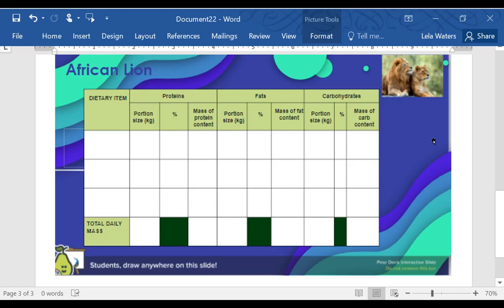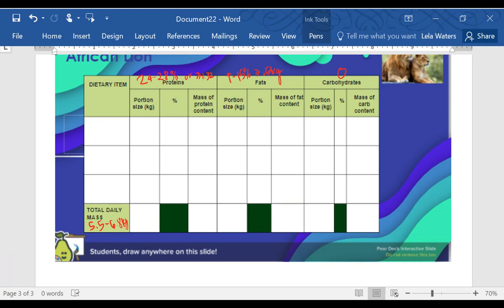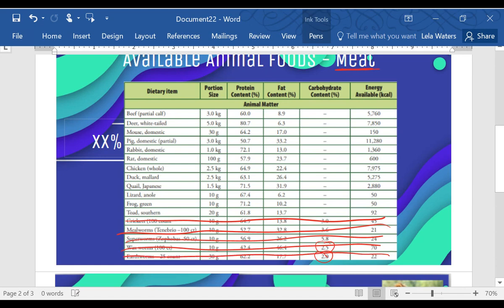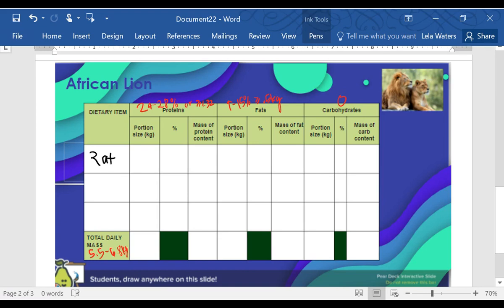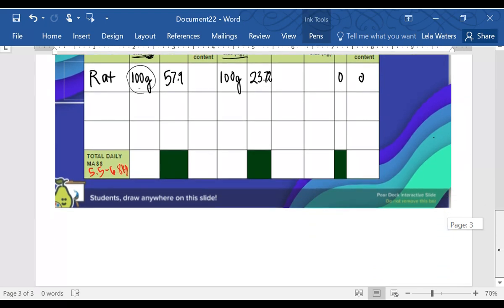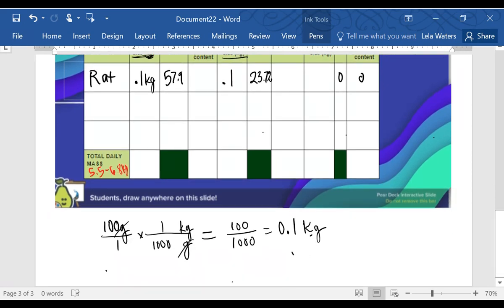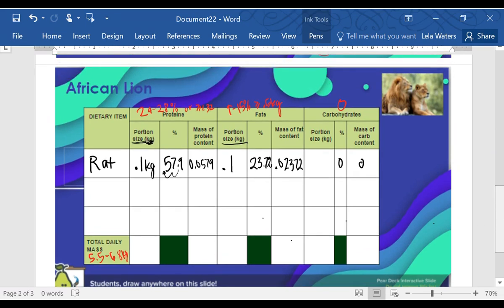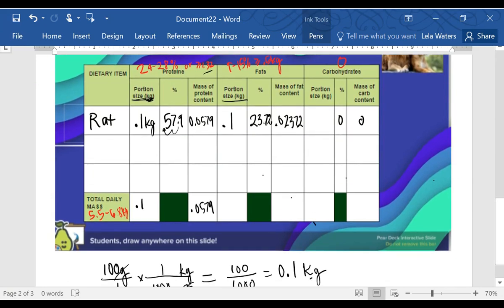2.4 Lion Example Diet